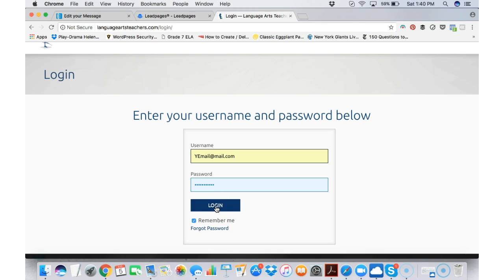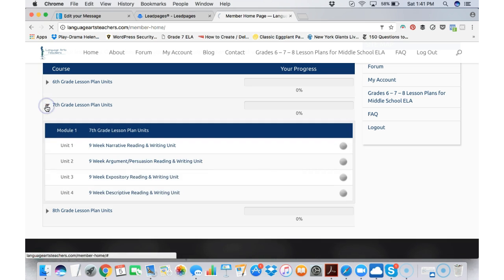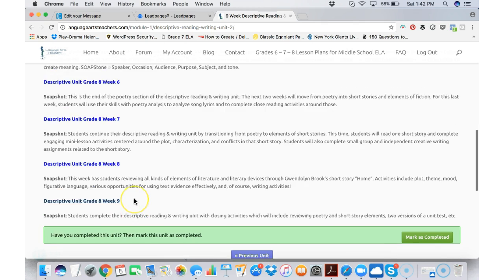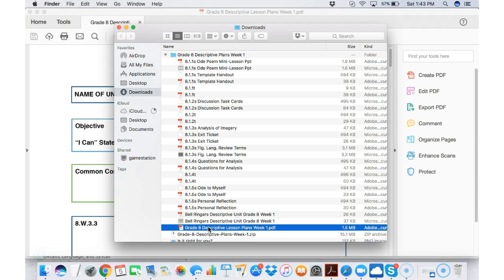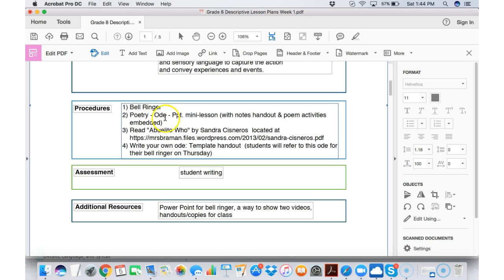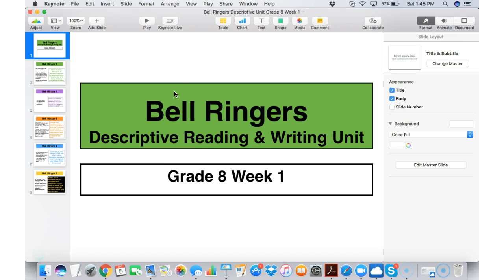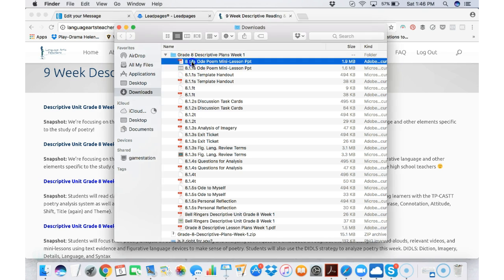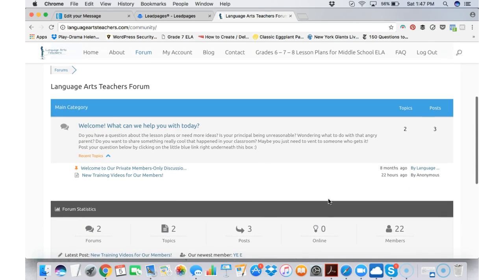A Sneak Peak Behind the Curtain!